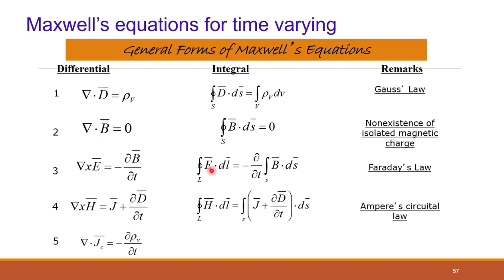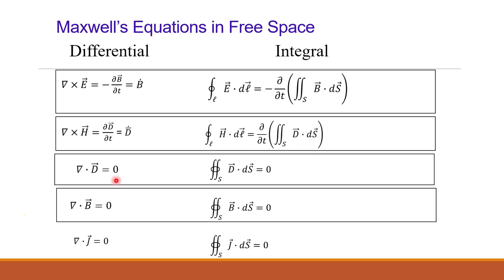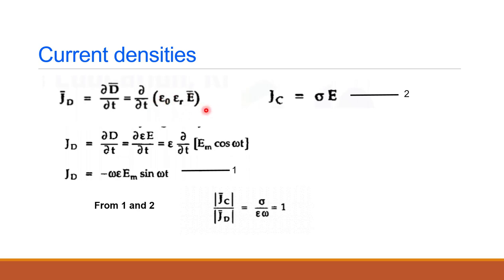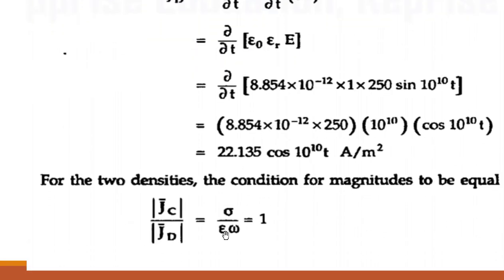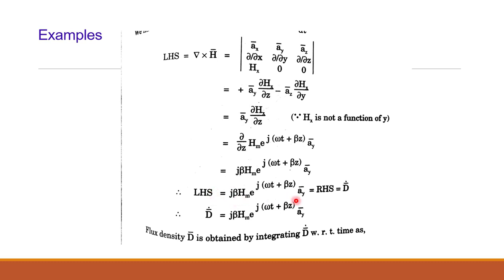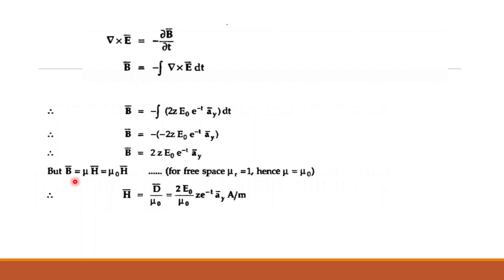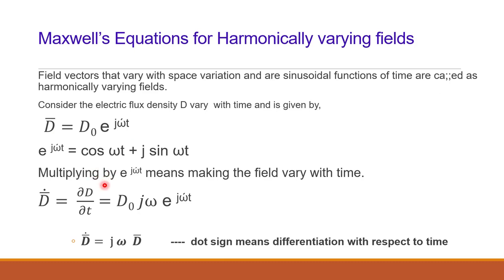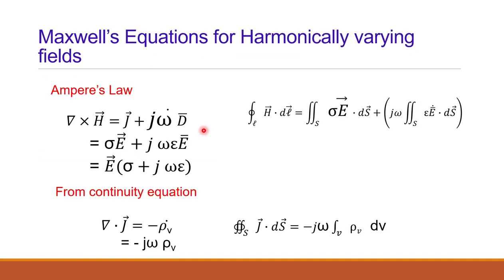Maxwell's equations-for media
Displacement and conduct current density